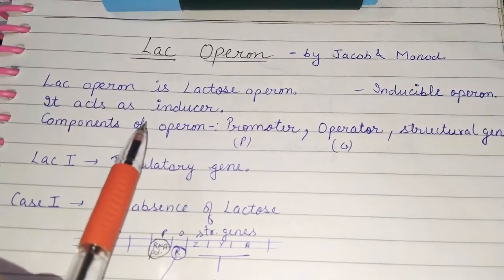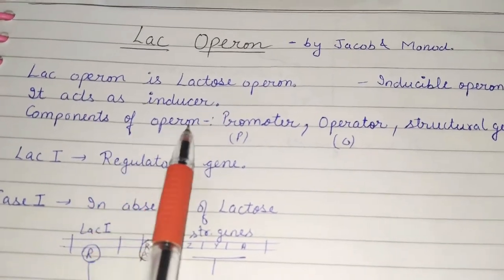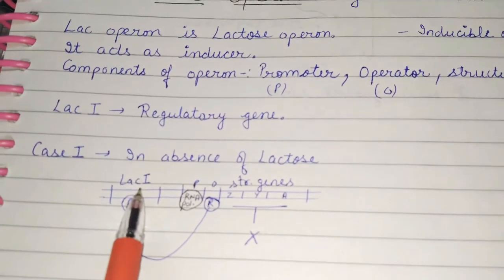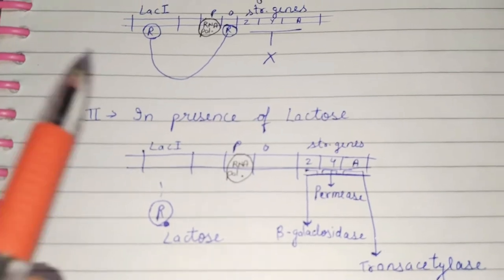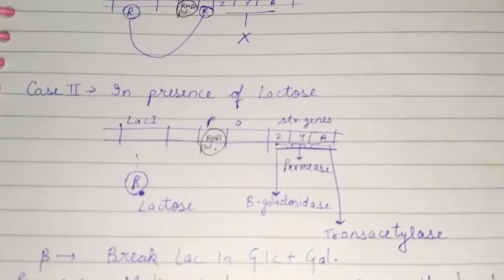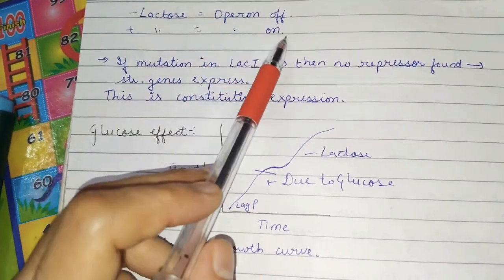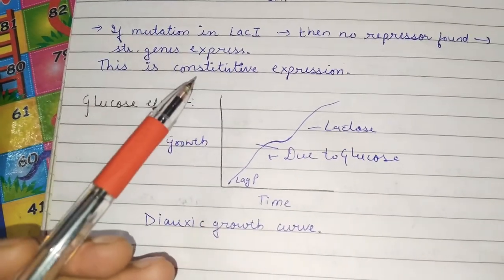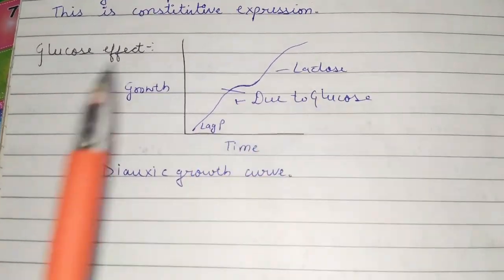Lac operon (general overview)